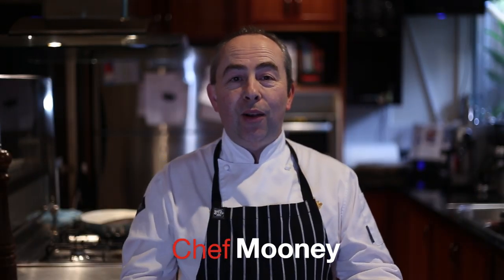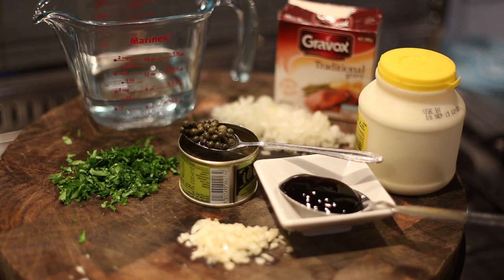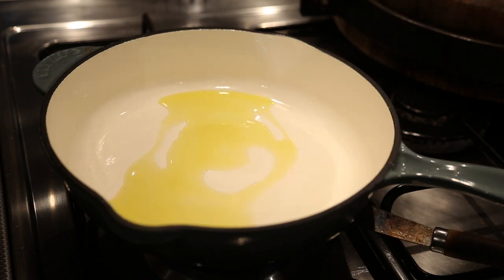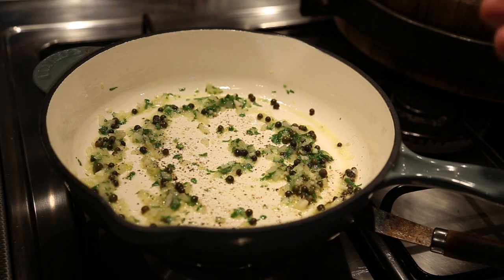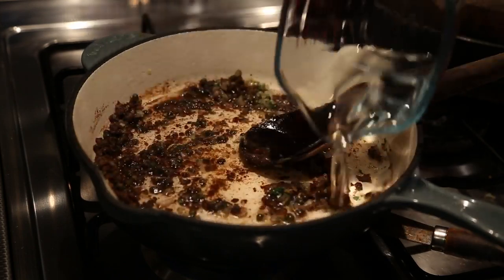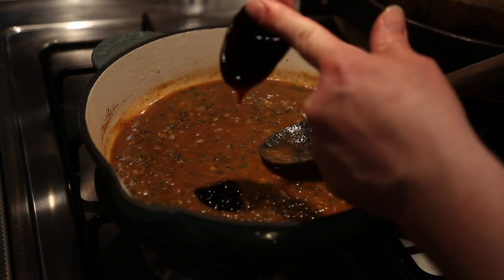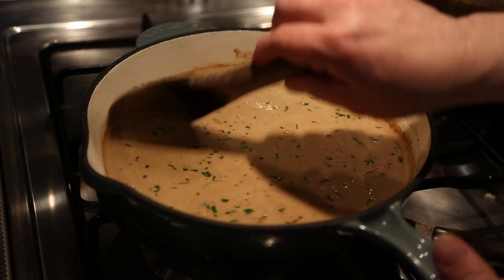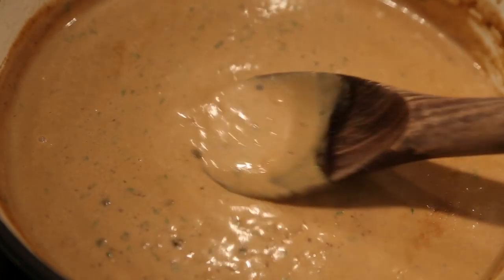Creamy Pepper sauce recipe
Chef Mooney makes a quick easy creamy pepper sauce for your steak or chicken